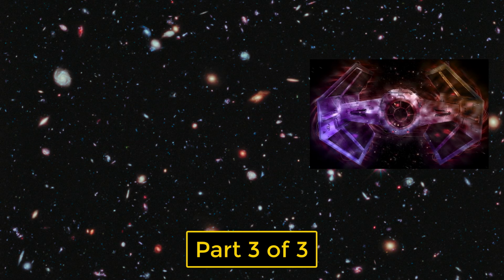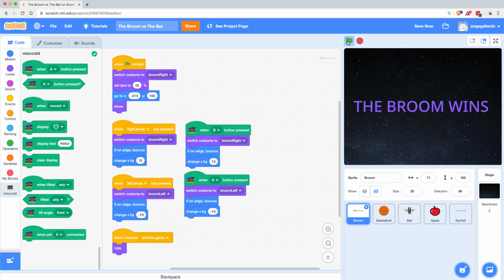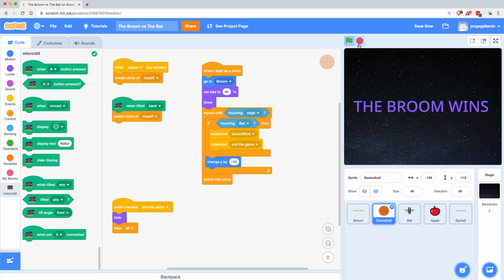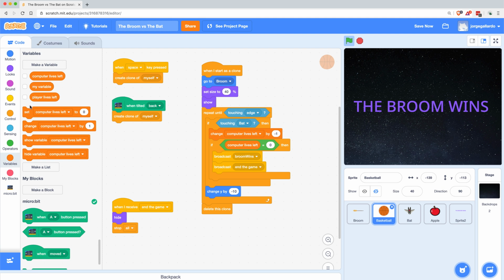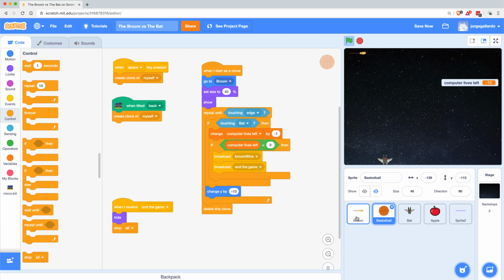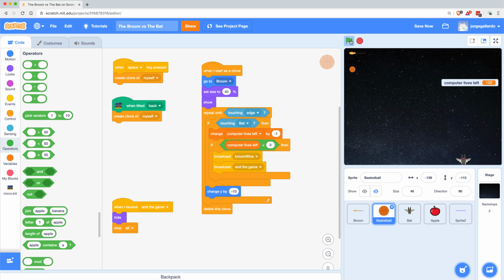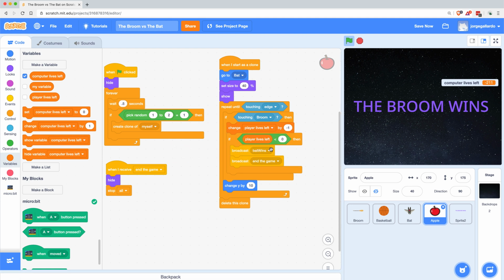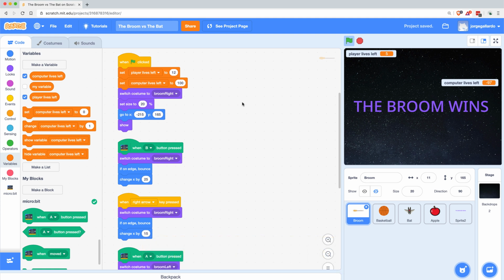unlisted Scratch - How To Make a Space Blaster Game (Part 3)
In this Scratch tutorial, I will show you how to make a space blaster game WITHOUT spaceships or lasers!

I'll show you how to code the player and computer's movements, how to launch attacks using clones, how to decrease health points on each hit, and how to program your microbit so that you can play with your own controller!

My Gear:
2 Neewer 700W Softboxes Kit